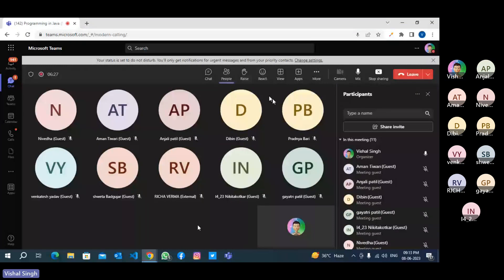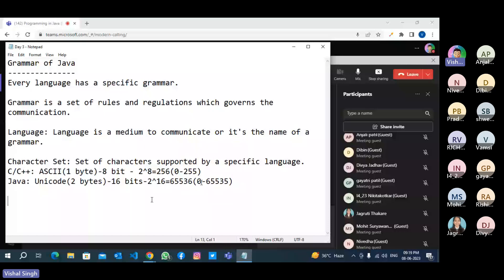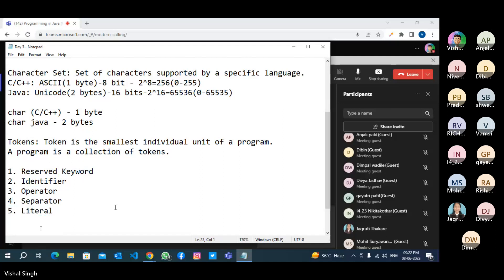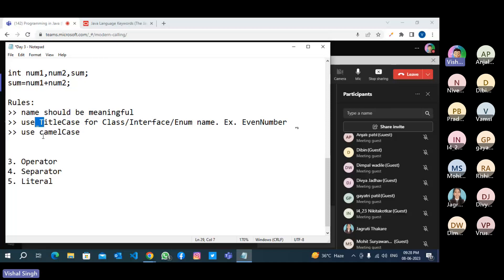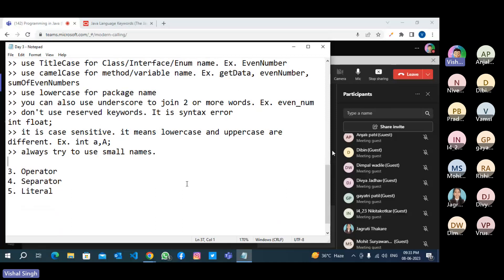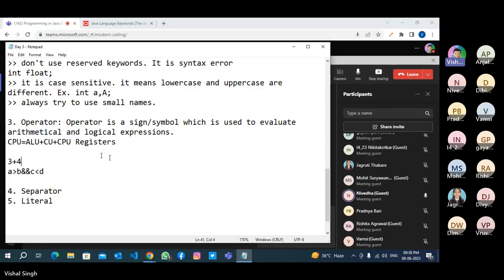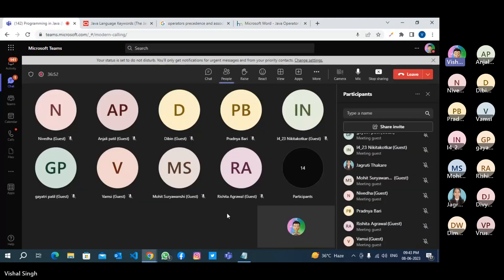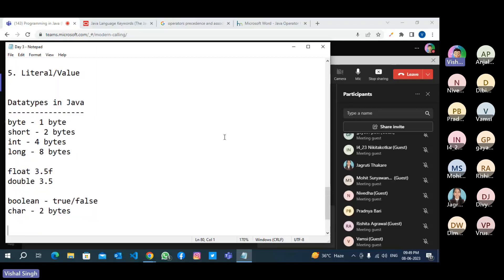Day 3 - Grammar of Java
Grammar of Java